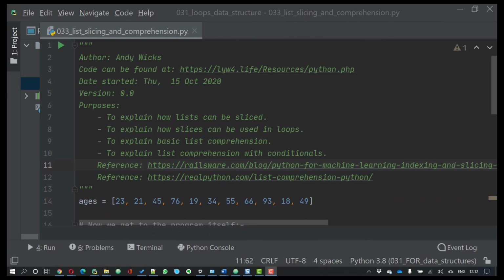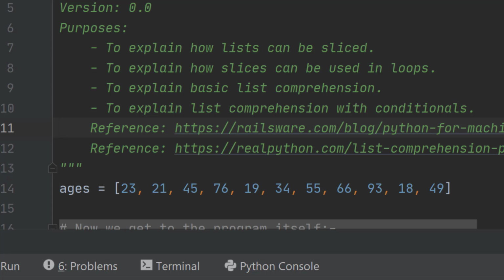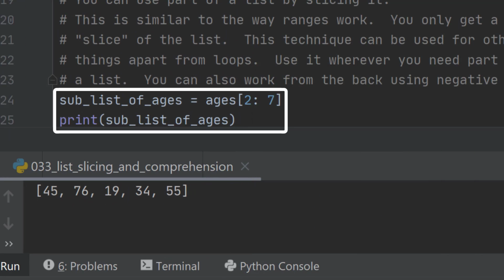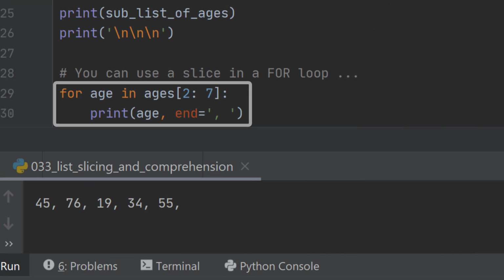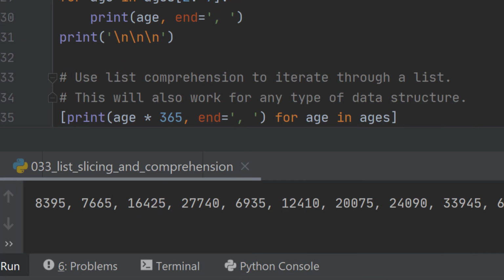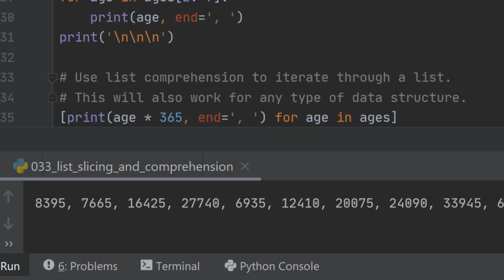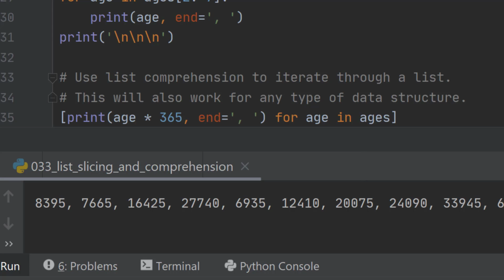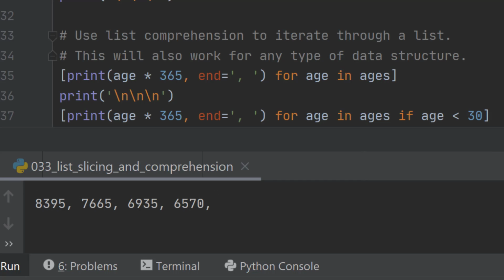Python 033 - Slicing lists and comprehensions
List slicing is where you only use part of a list (or tuple).  These slices can be used on their own or as part of a FOR loop.

List comprehension allows us to create a more readable FOR loop - but only if there is only one command (and that command returns a result).